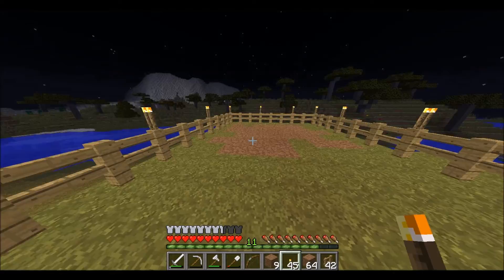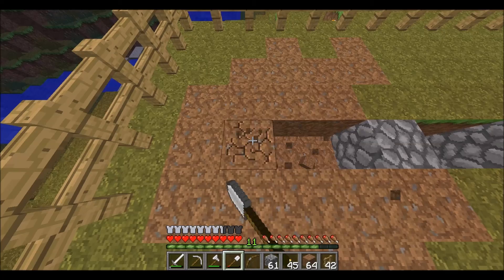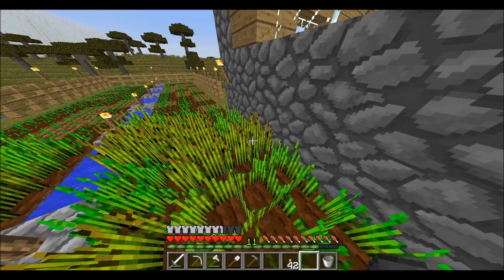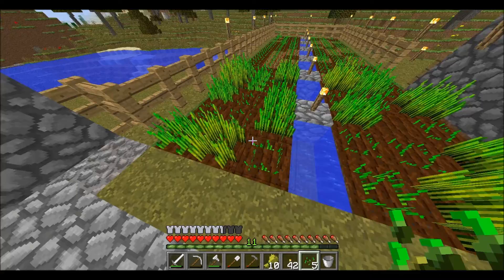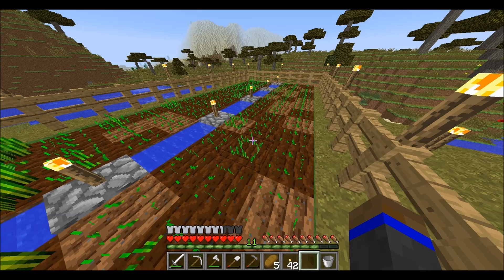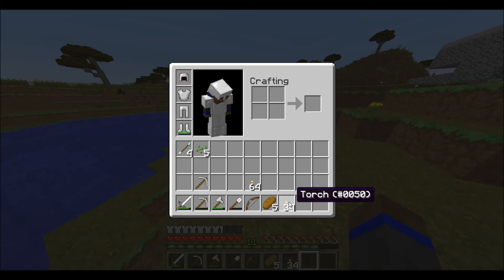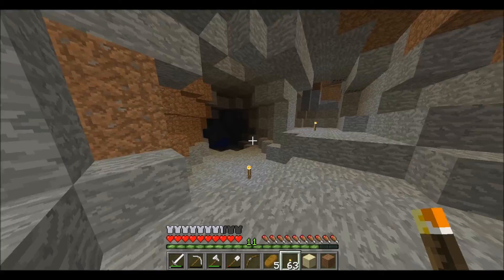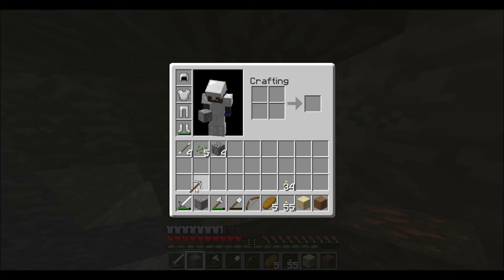Minecraft Let's Play Ep:6 Extension of the Farm!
LUKE:COMING SOON!
DREW:COMING SOON!